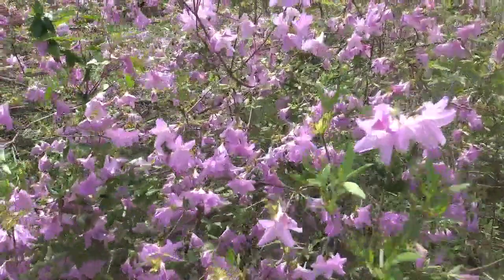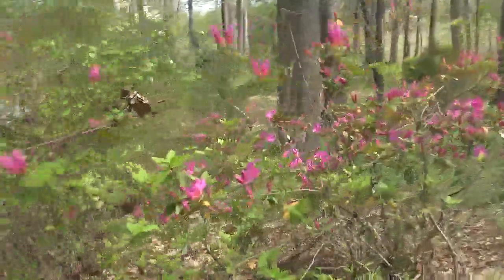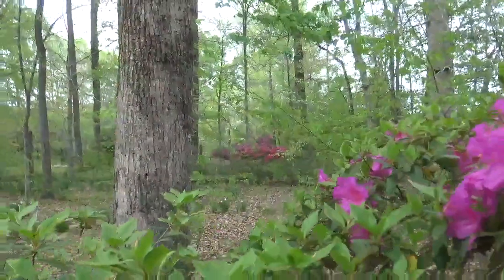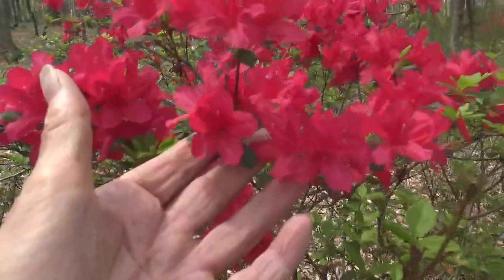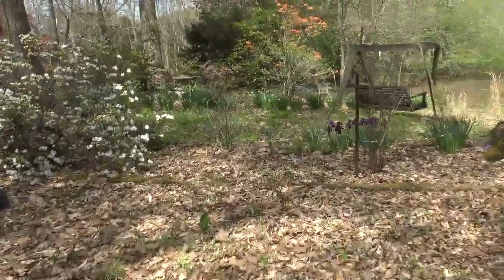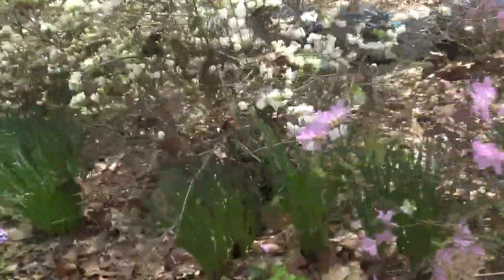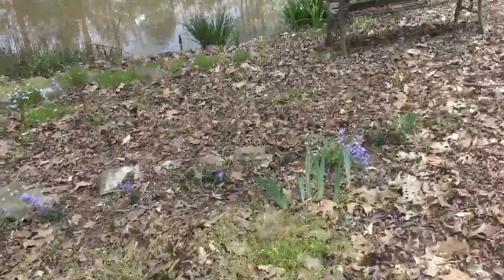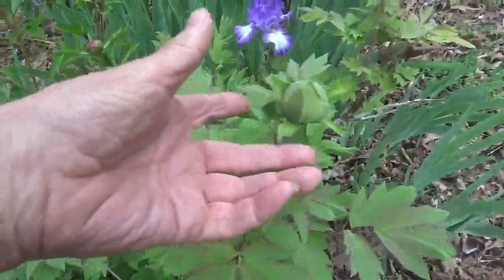FLOWER TOUR - SHOWING YOU SOME OF OUR FLOWERS (OAG)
WE GROW A LOT OF FLOWERS. THIS VISEO TAKES YOU ON A TOUR OF OUR HOME LAND.